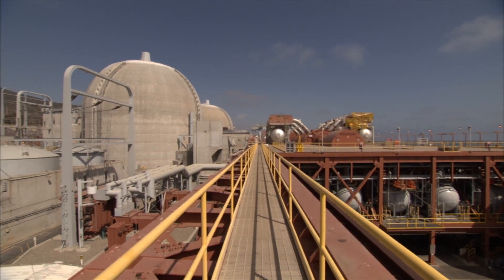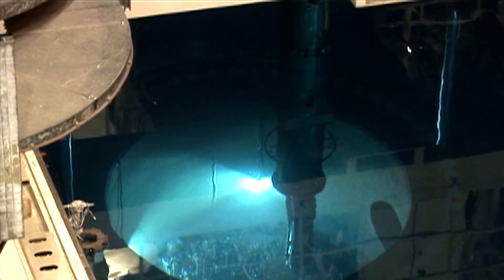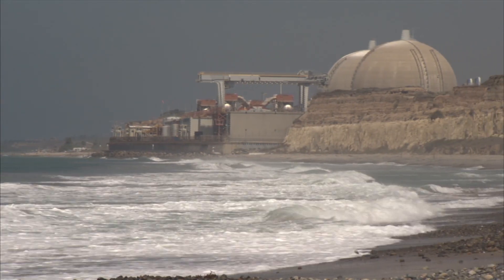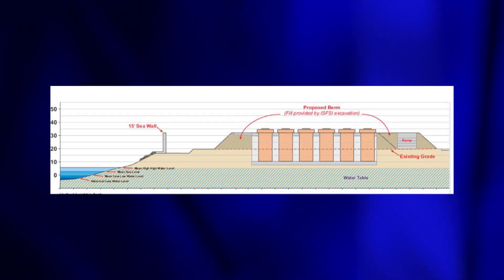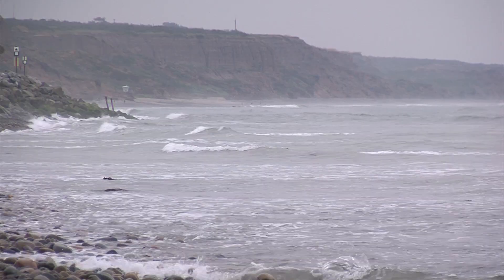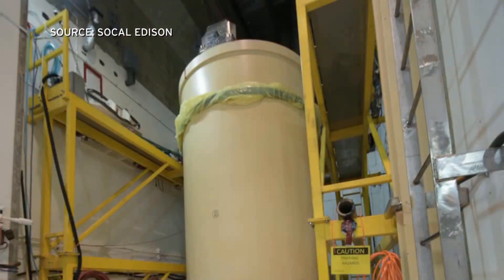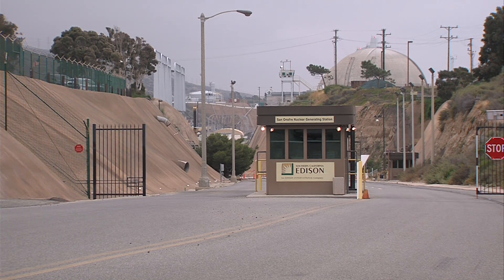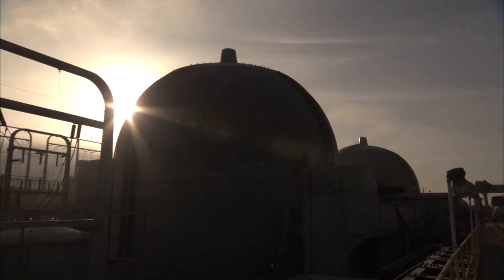Former NRC Chief Says San Onofre's Nuclear Waste May Never Be Moved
A former head of the Nuclear Regulatory Commission, Greg Jaczko, said Southern California Edison should stop burying nuclear waste next to the beach at San Onofre.